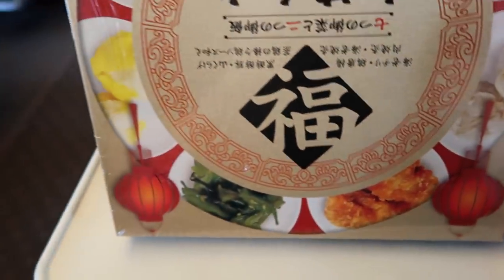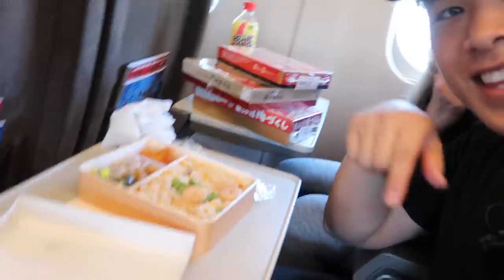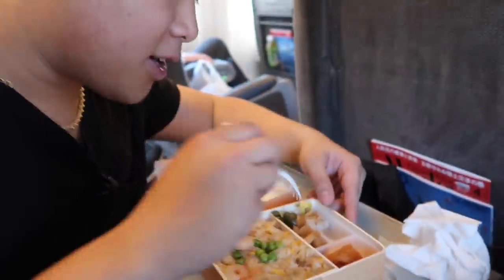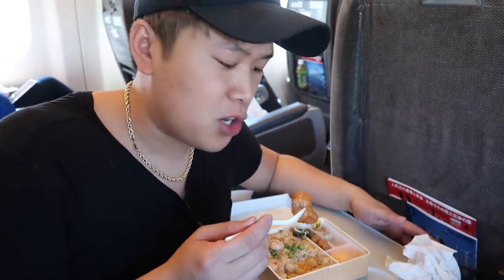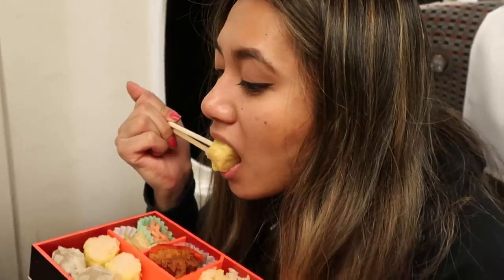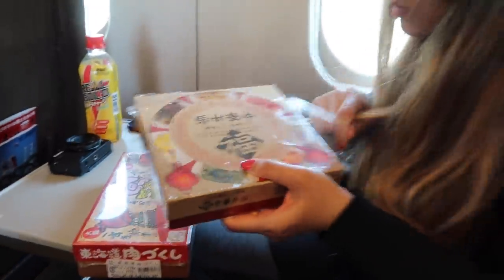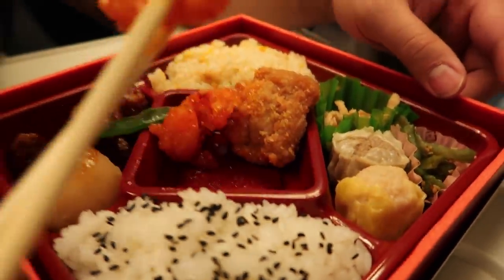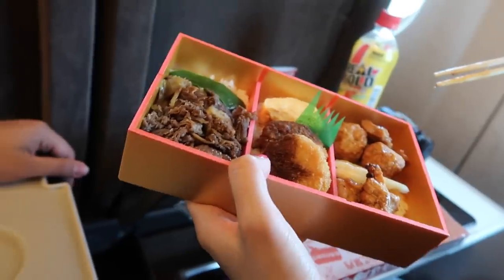WEIRD JAPANESE TRAIN FOOD on Japan Shinkansen Bullet Train! **BENTO BOX MUKBANG**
SUH SUH G today we took the Shinkansen bullet train from tokyo to kyoto and while on the bullet train we got some bento box to try out

davidparody